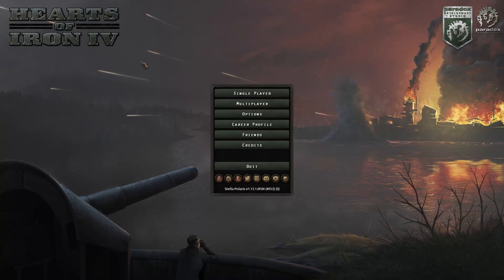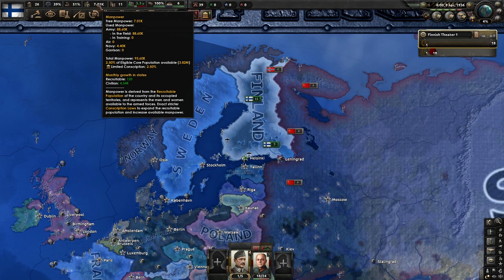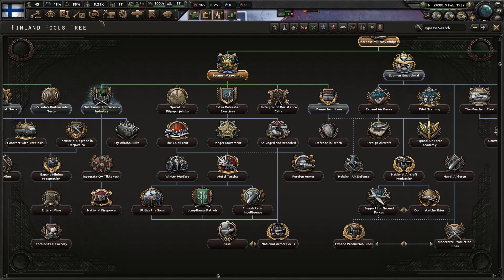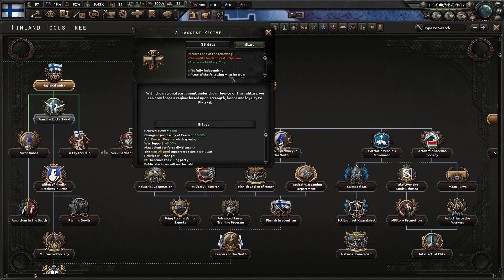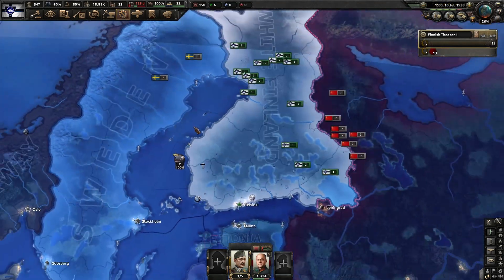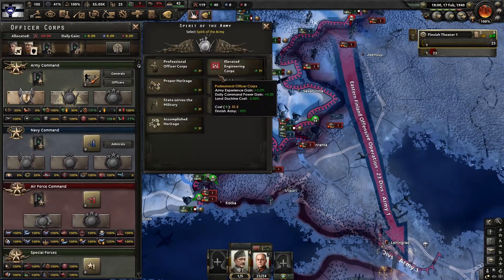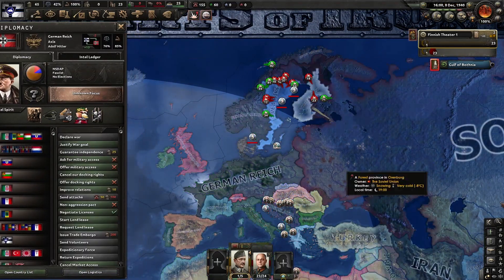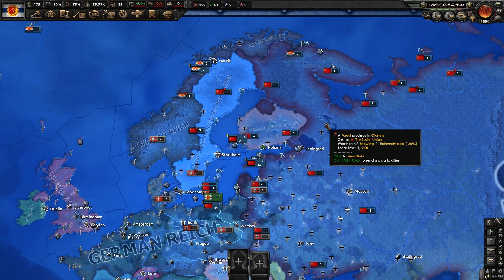Hearts of Iron 4 - Defending Finland from the Soviet juggernaut in the new DLC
In this video I play Hearts of Iron 4 and try out the new dlc for the game Arms against Tyranny